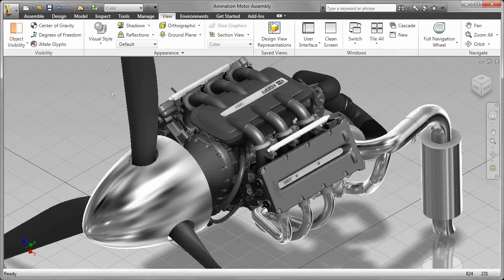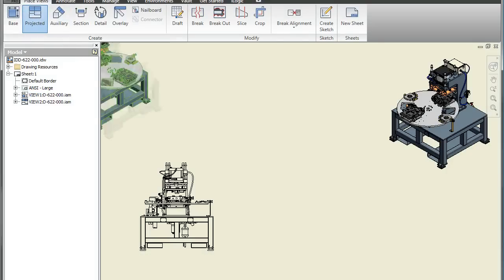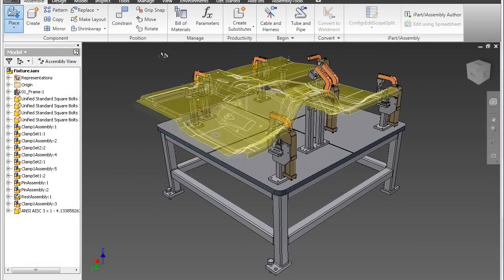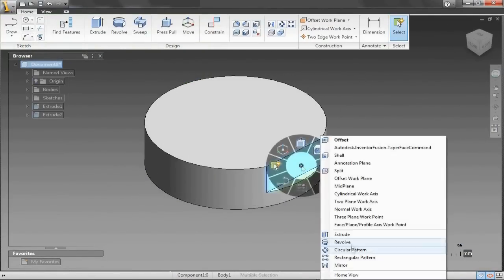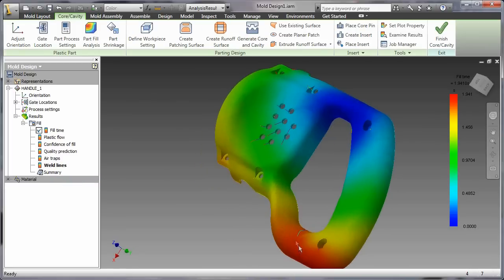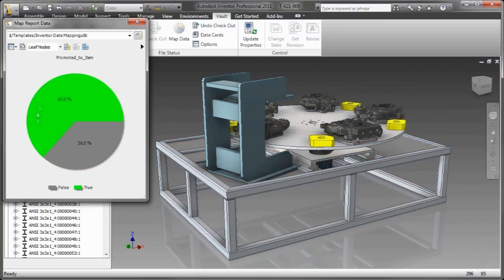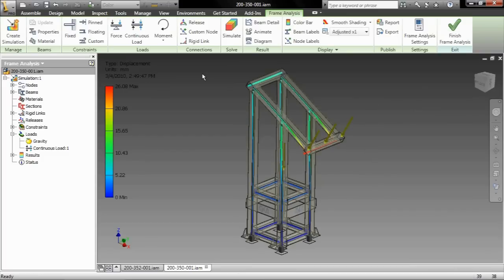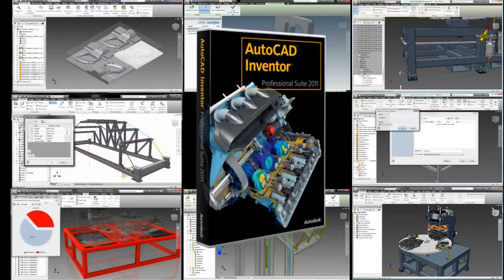Autodesk Inventor vs. Dassault 3D CAD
TechniCom, a respected CAD analyst firm, has published the results of a study they conducted comparing 15 core user capabilities.  The study revealed that Inventor 2011 beat Dassault® SolidWorks in every category, proving of course what I already knew... Have a look.